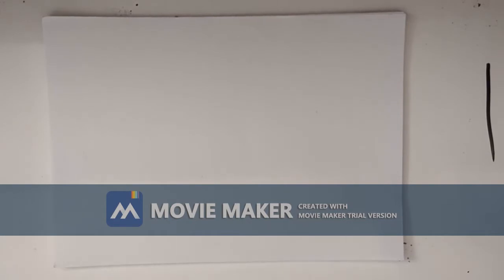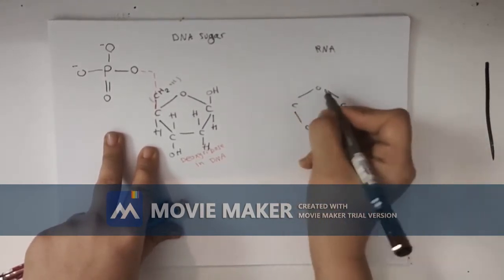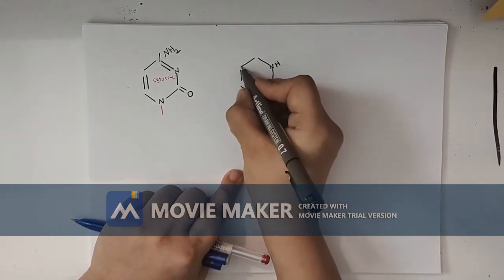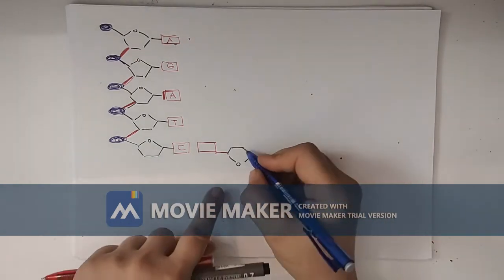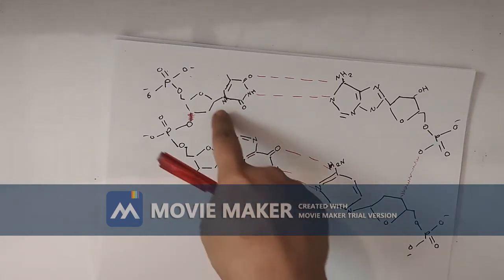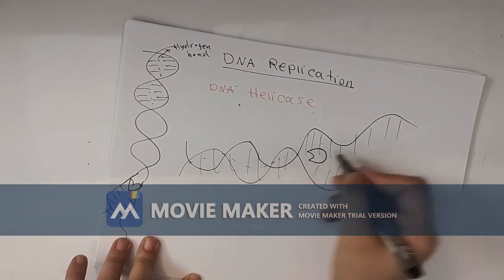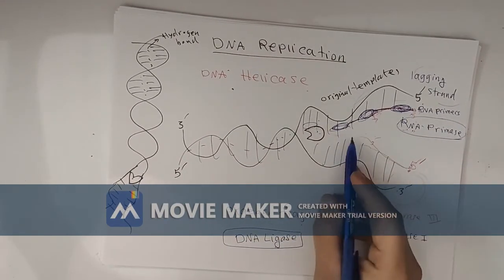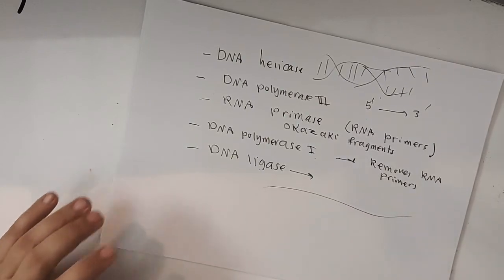A LEVEL BIOLOGY- Chapter 6-nucleic acids DNA Replication RNA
NUCLEIC ACIDS, STRUCTURE OF DNA AND RNA, BASES, DNA REPLICATION, SEMI CONSERVATIVE DNA REPLICATION